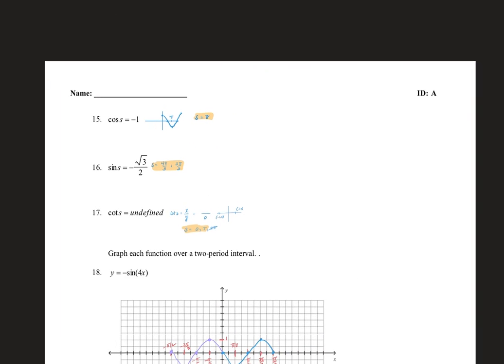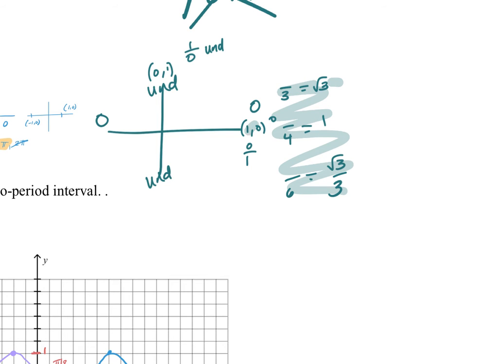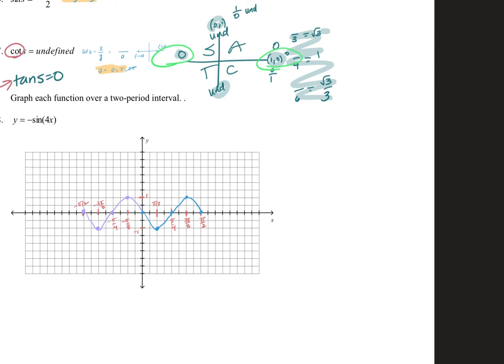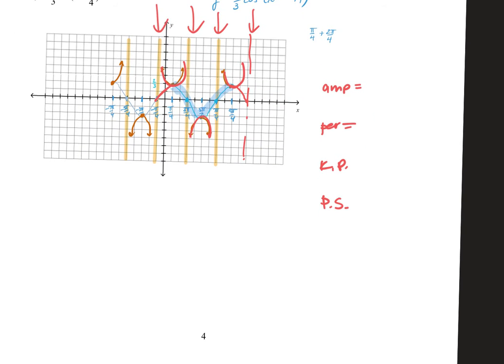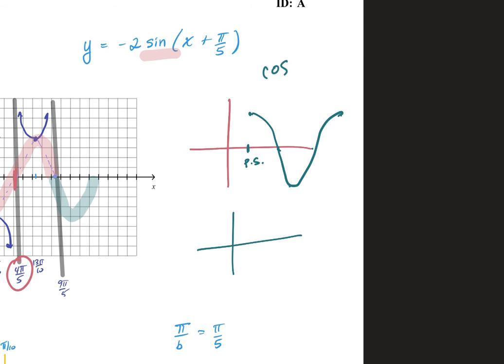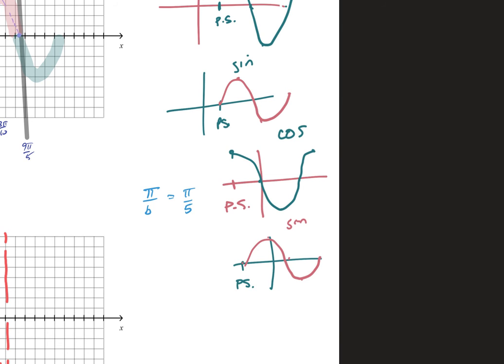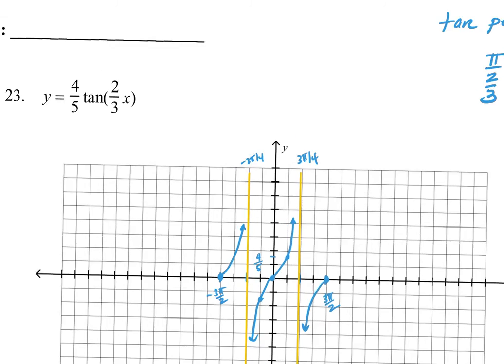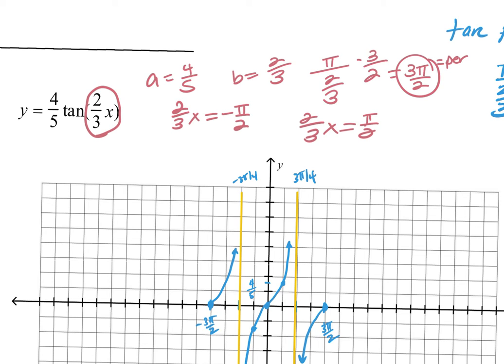3.16_ch 6 test review part 2.mp4